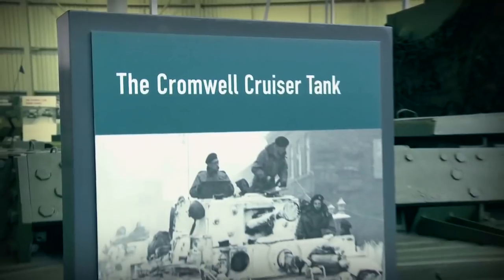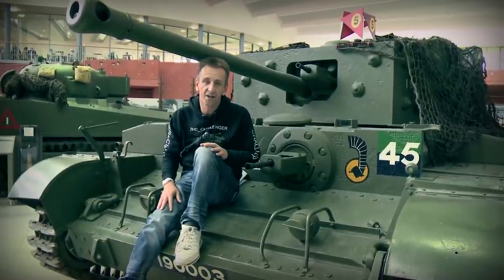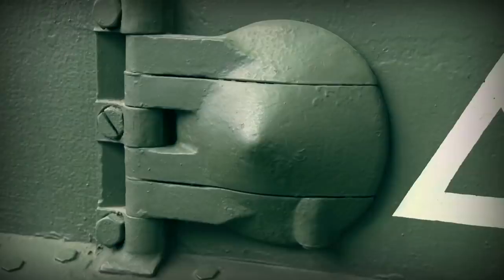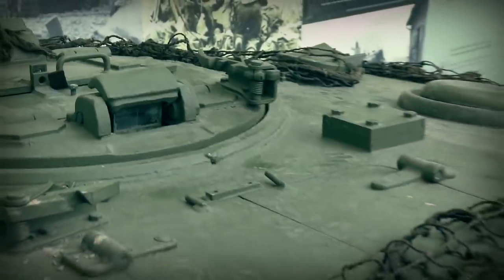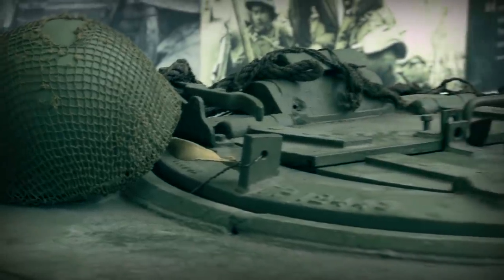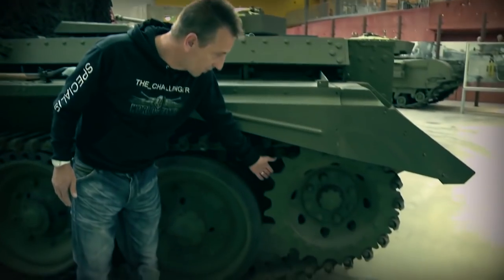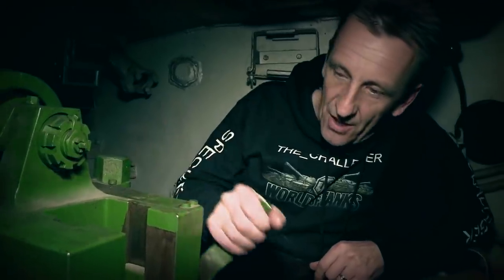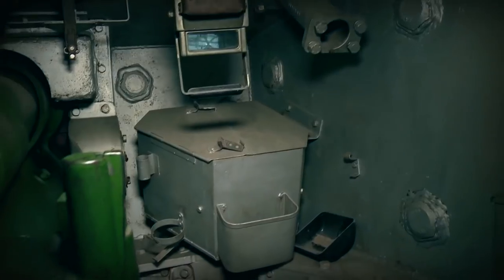Inside the Tanks: The Cromwell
Watch this video in which Richard "The Challenger" Cutland presents the British tank "The Cromwell"!